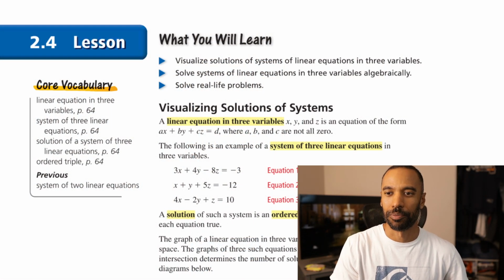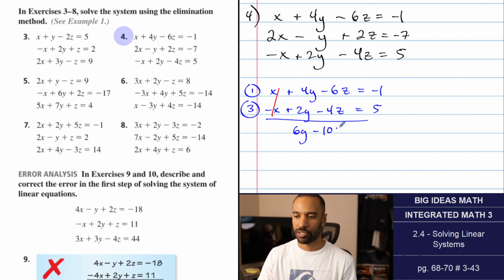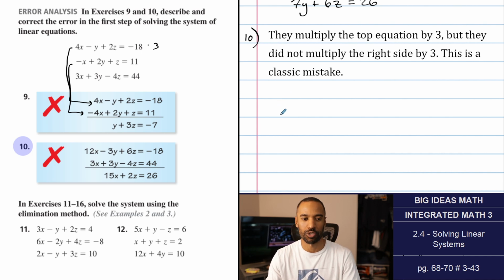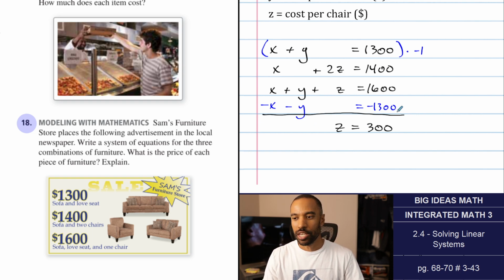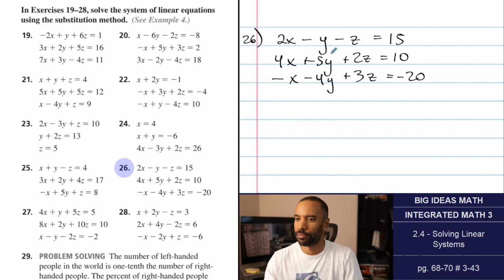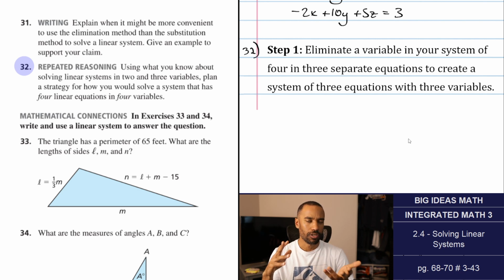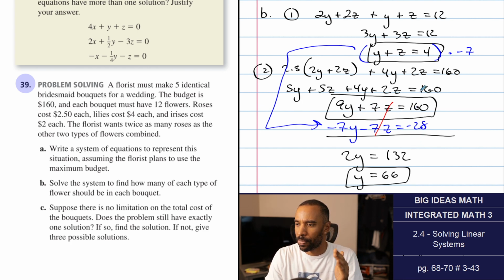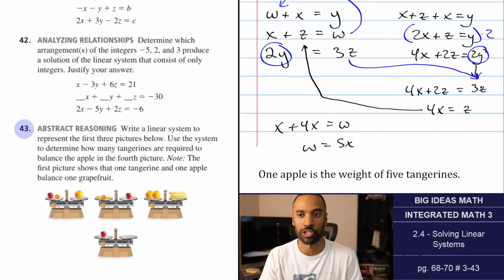Big Ideas Math [IM3]: 2.4 - Solving Linear Systems (Lecture & Problem Set)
**CORRECTION** On #7 when solving for x, I never multiplied the right side by 32. If I do, that number would become a 64, so instead it should be x = 151/64. The answers to y and z should still be correct, since I solved for those first.

Once again we revert back to something we probably haven't seen much of since IM1, but this time we're adding an algebraic dimension to it. You may recall solving systems of two equations in two variables, either using the elimination method or substitution method (or by graphing, which we won't do here since constructing 3D planes is a little out of our paygrade). We will now solve systems of three equations in three variables using either of the aforementioned methods. Instead of the final solution being an ordered pair (x, y), it'll now be represented as an ordered triple (x, y, z).

The process involves a little more strategic planning, but with the textbook's support of somewhat simplistic problem setups your ultimate goal is to eliminate one of the variables using some combination of all three equations to ultimately create a system of two equations/variables, so you can use old-school IM1 techniques to solve those two variables and come back to solve that third variable. It's explained away heavily in each problem, be it the examples or the problem set, but it must be stressed that every problem has a plethora of ways which to solve, even if there is only one unique solution for each. I generally try and give reason why I choose the version that I choose, but please forge your own path as necessary and see if we arrive at the same conclusion. You may be forced sometimes to use elimination versus substitution, and at the point that it becomes your choice you'll likely be able to weigh pros and cons of when to use which on your own.

As with systems of two, however, there might not always be one ordered triple solution. It's possible that there is also "no solution" (in like a 0 = 1 case) or "infinitely many solutions" (in like a 0 = 0 case). When there are infinitely many solutions, we still like to express our solution set in terms of one of the variables to express the line in which that solution falls, even in three-dimensional space. Follow along the 3+ hour journey with me to discover how all of this works!

*PDF DOWNLOADS*

(0:00:00) Introduction
(0:01:38) Lecture overview
(0:21:49) Problem #1-2
(0:23:16) Problem #3-8 (see correction to #7 above)
(0:54:51) Problem #9-10
(0:58:46) Problem #11-16
(1:18:39) Problem #17-18
(1:27:40) Problem #19-28
(2:06:55) Problem #29
(2:12:35) Problem #30
(2:17:32) Problem #31
(2:20:17) Problem #32
(2:23:21) Problem #33-34
(2:29:56) Problem #35
(2:35:30) Problem #36
(2:37:23) Problem #37
(2:41:04) Problem #38
(2:43:55) Problem #39
(2:55:15) Problem #40
(2:56:34) Problem #41
(2:58:46) Problem #42
(3:13:56) Problem #43